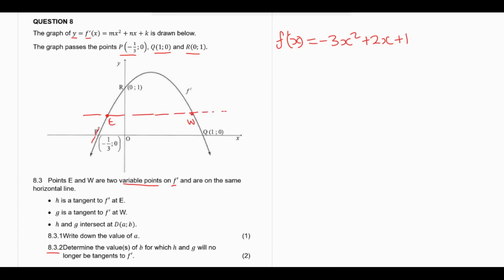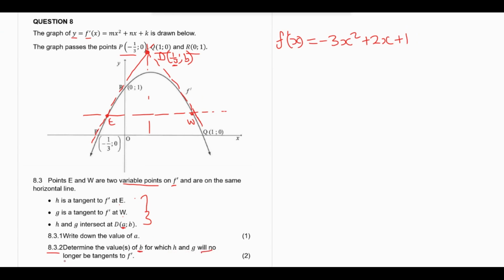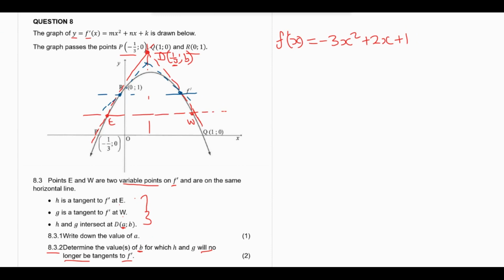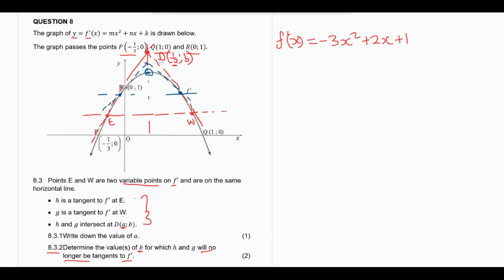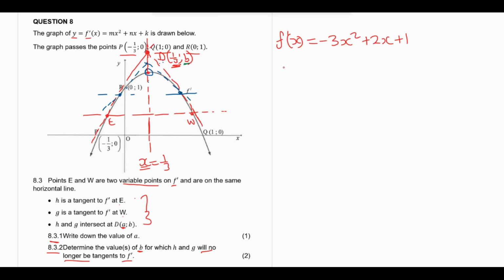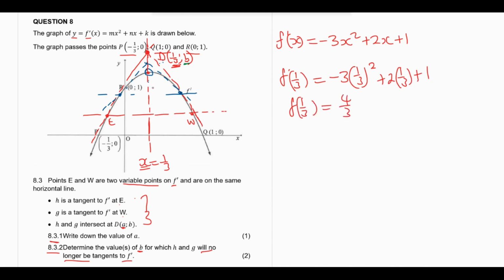CALCULUS | INTERPRETING GRAPHS | 2022 NOVEMBER MATHEMATICS PAPER 1 | QUESTION 8 3 2